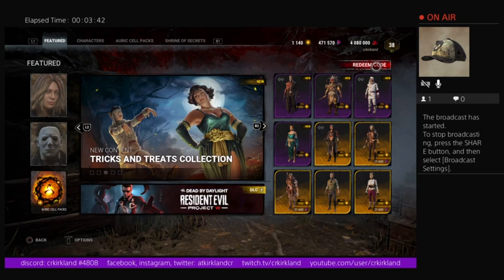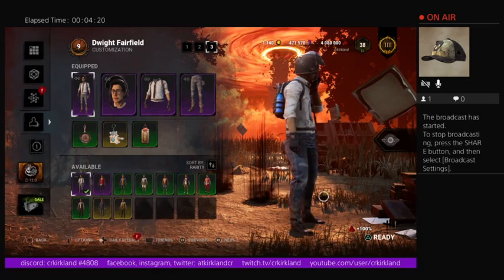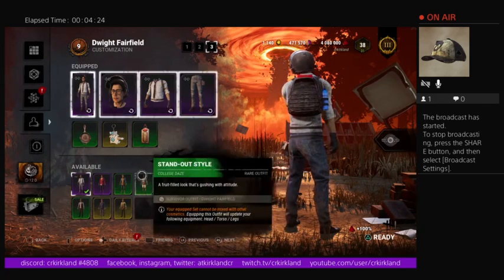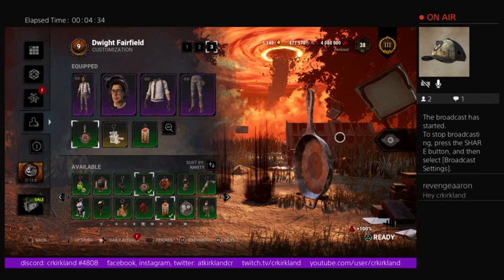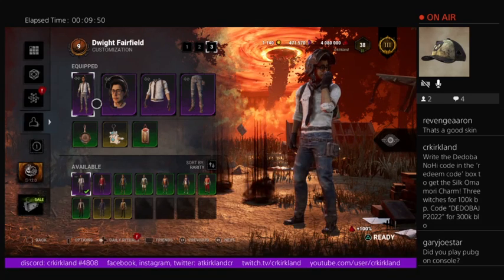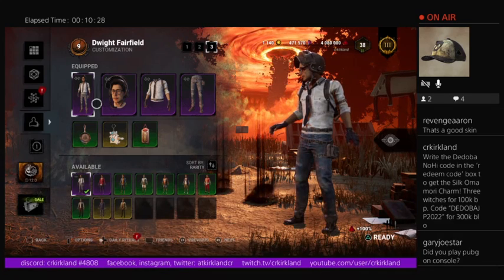Highlight: 10/21/22 Dead By Daylight!